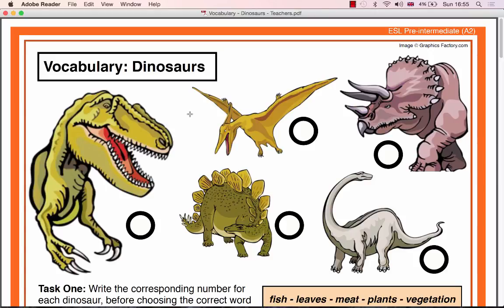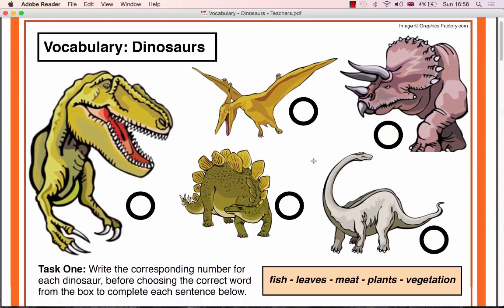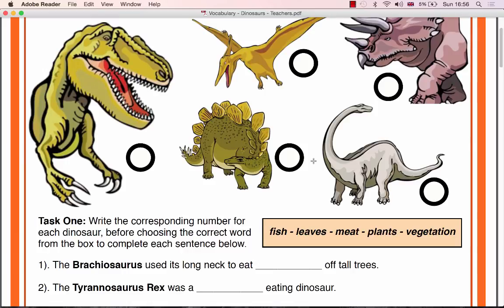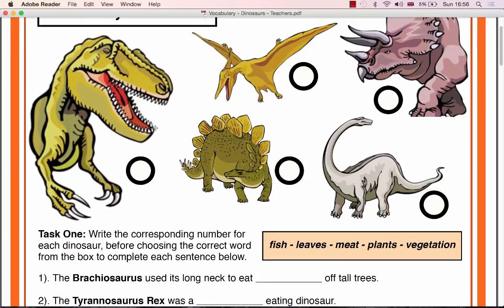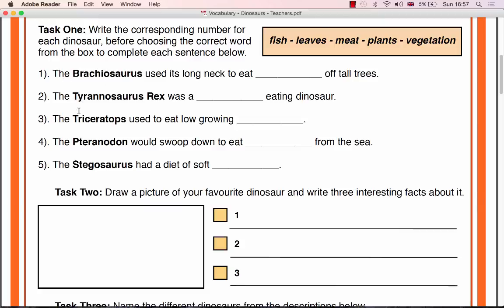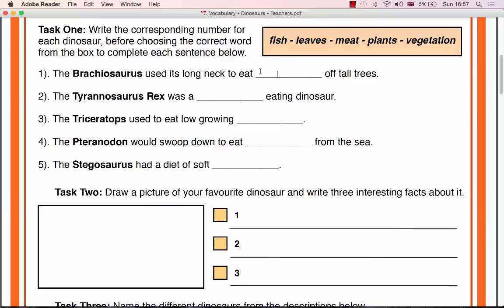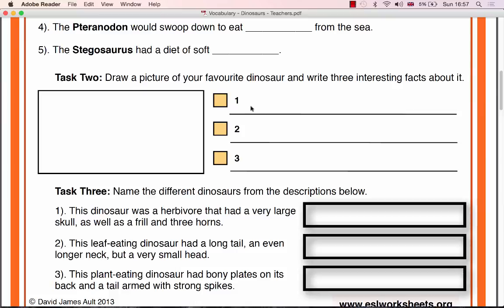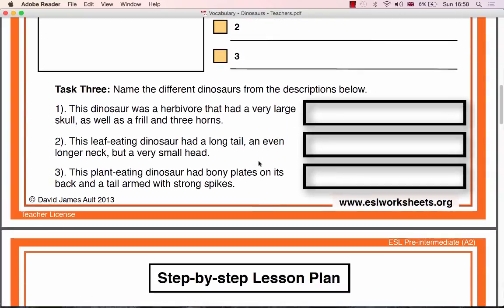6 43 Dinosaurs ESL Pre Intermediate A2